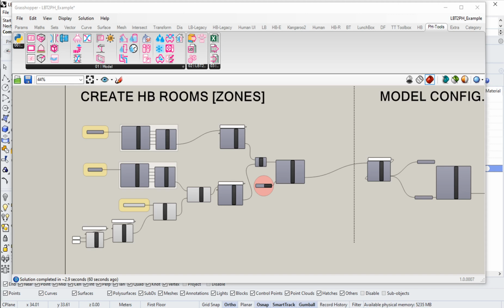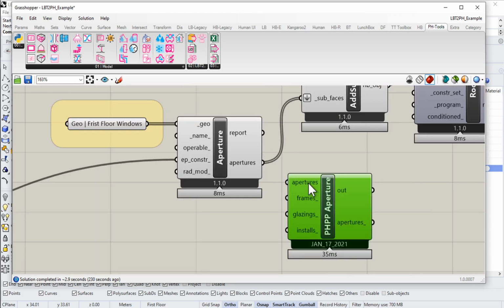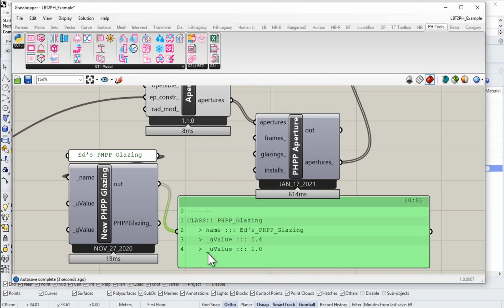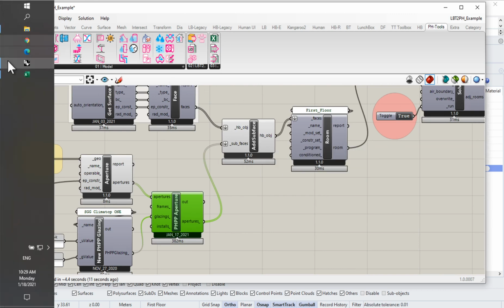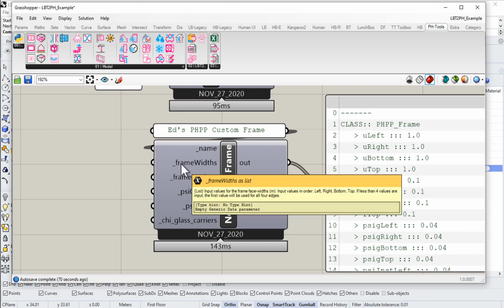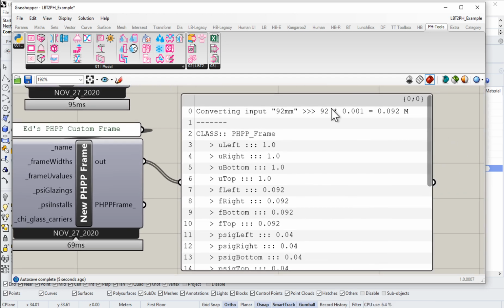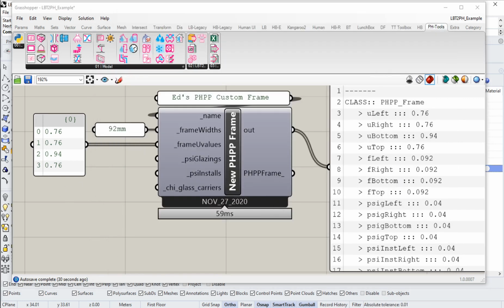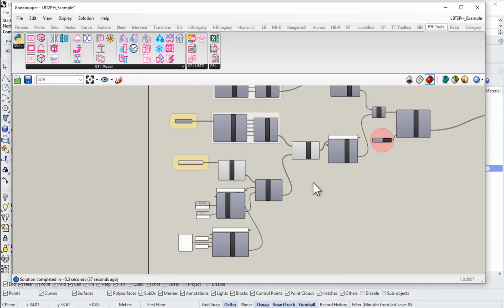Windows | 03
An Introduction to the LBT2PH Toolkit.

- ISO 10077-2 Glazing and Frame U-Values in Grasshopper

LBT2PH: A Plugin for converting LadybugTools V1+ models to the Passive House Planning Package (PHPP).
LBT2PH is part of the Passive House Tools project.

LBT2PH is free software; you can redistribute it and/or modify it under the terms of the GNU General Public License as published by the Free Software Foundation; either version 3 of the License,  or (at your option) any later version.